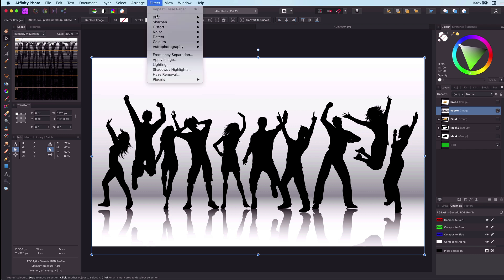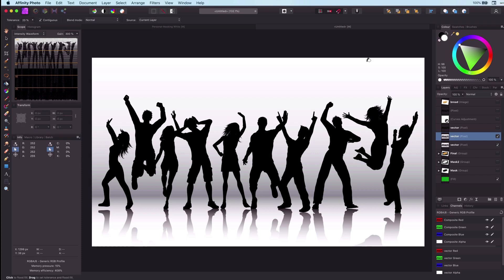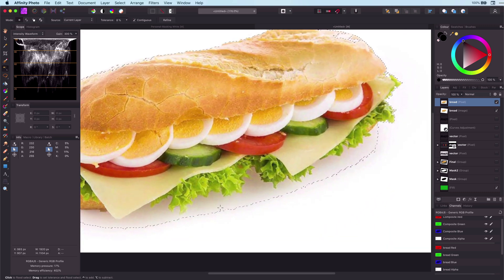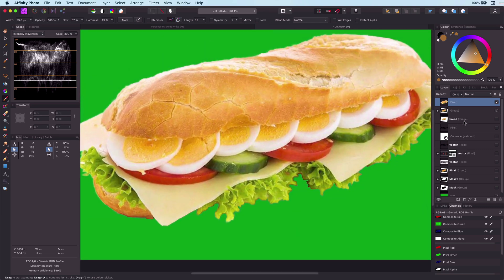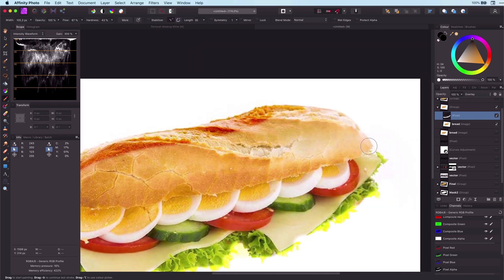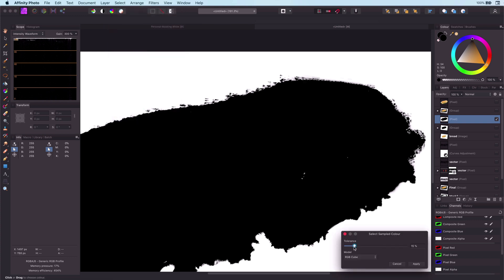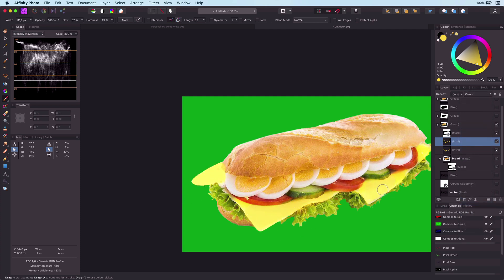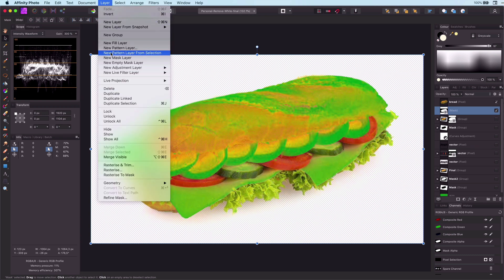How to remove WHITE background from an image using Affinity Photo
In this video I will share a couple of ways on how to remove a white background from an image using Affinity Photo.